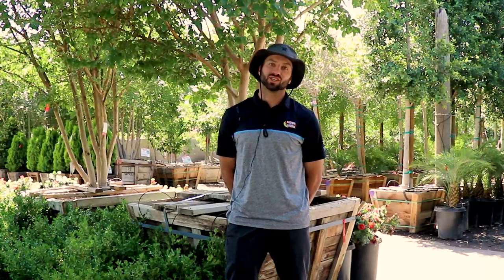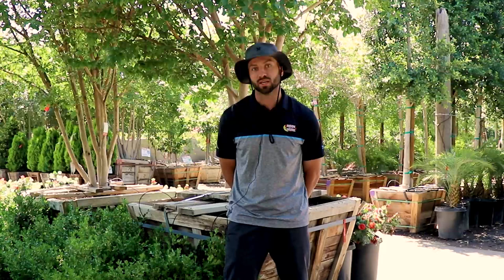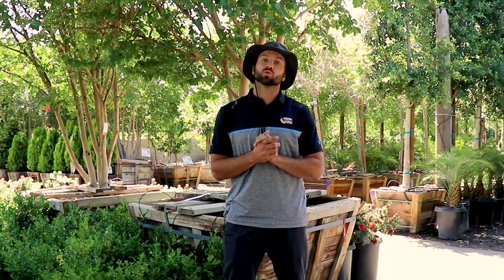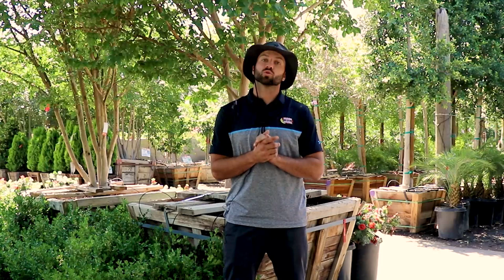ASK US ANYTHING - Specimen & Mature Trees, Are Deciduous or Evergreen Trees Cleaner, & Tree Wrap?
We answer YOUR questions! Or Nursery Pros explain what are specimen trees and why to buy mature trees, whether evergreen or deciduous trees are cleaner, and should you wrap and paint your tree trunks?

Schedule a landscape design consultation with one of our professional designers

Founded in Arizona in 1995, Moon Valley Nurseries is the largest box tree grower in the United States, now operating 32 locations across Arizona, California, Nevada, and Texas, with more than 200,000 acres of nursery property. While leading the industry in professional landscape design, expert planting services, and cutting-edge nutrients and fertilizers, Moon Valley Nurseries is home to the world's best trees and plants.